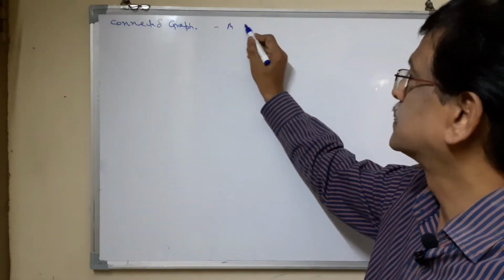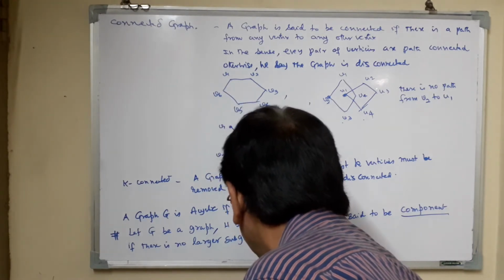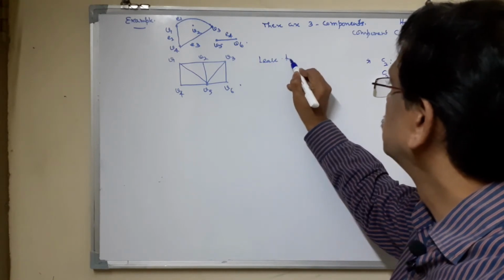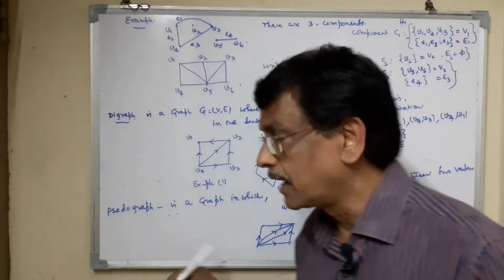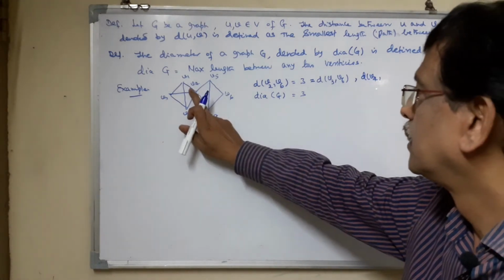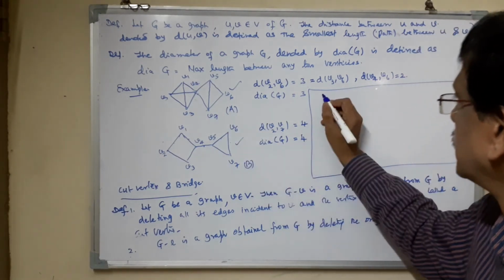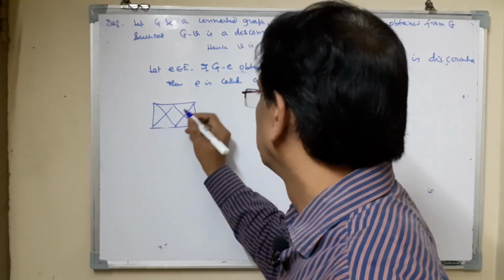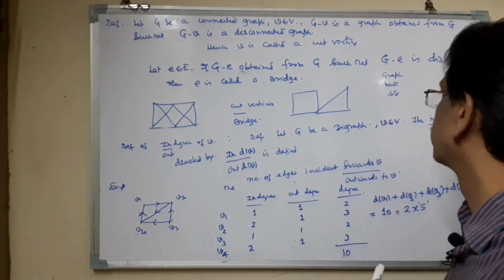Graph Theory Part 4